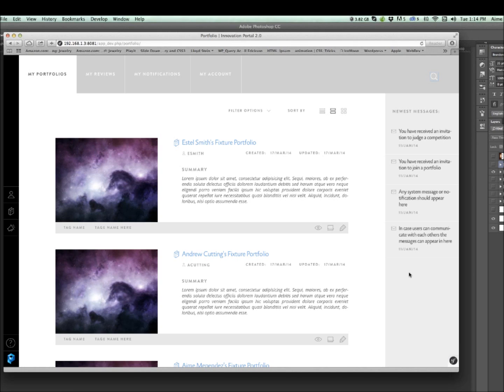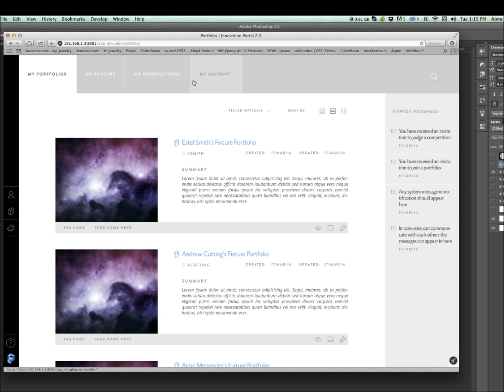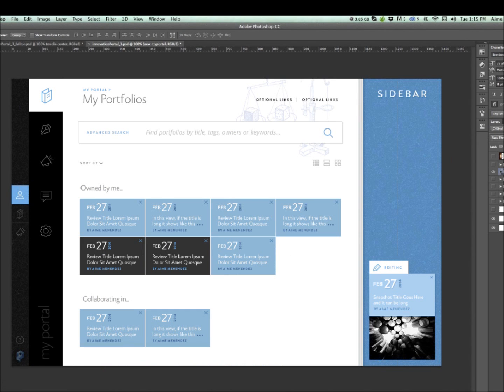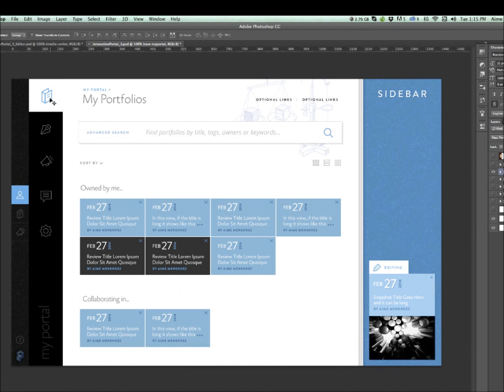3 18 2014 Aime Menendez new interface design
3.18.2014  UI/UX Designer Aime Menendez
explains a design change in the look and
feel of the Editor user interface for the new Innovation Portal